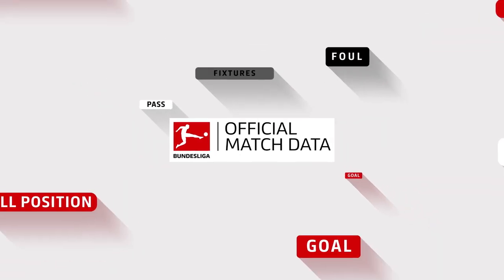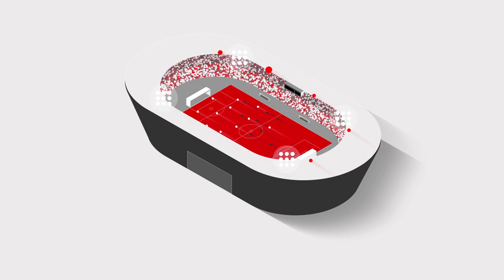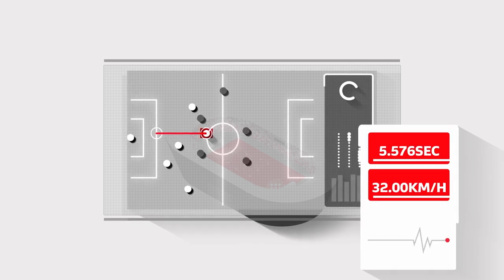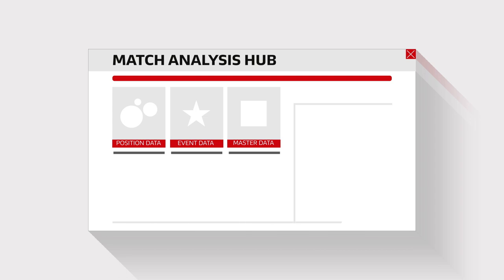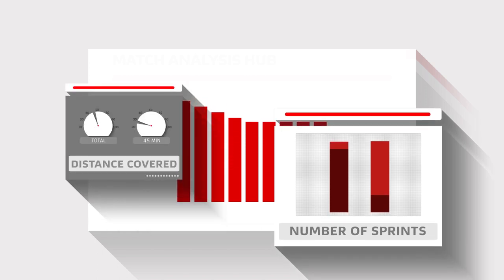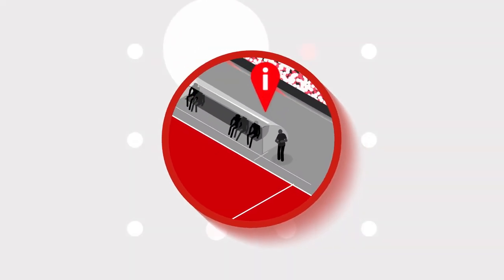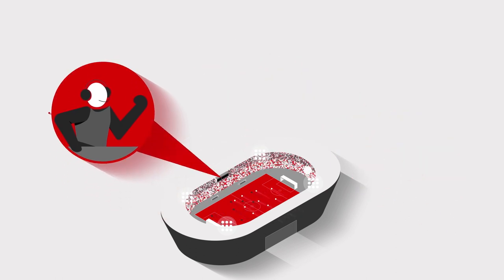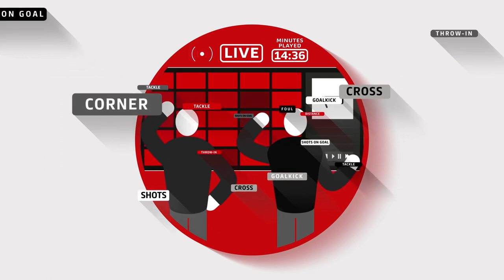How is the official match data collected?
Around 3.6 million position data points and 1,600 match events (goals, passes, fouls, etc.) are collected during each game in the Bundesliga and Bundesliga 2 by the DFL subsidiary Sportec Solutions. The result is the DFL’s official match data, which is used for a variety of purposes. The first tender for the official collection of match data back in 2011 signalled the kick-off for this ground-breaking project.